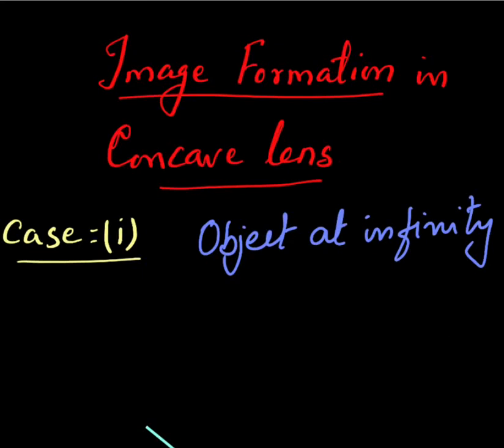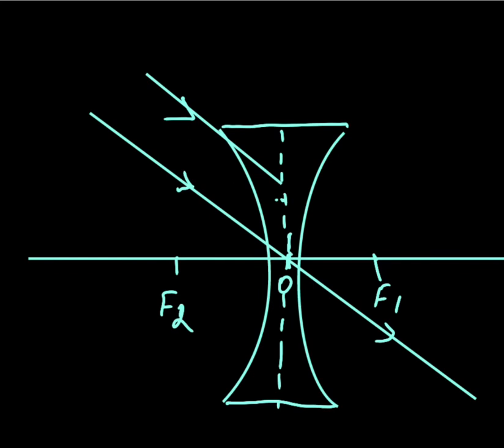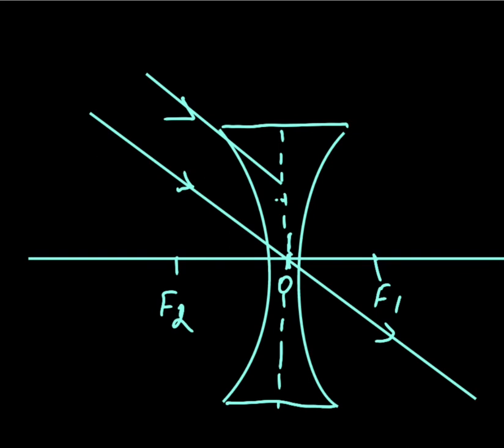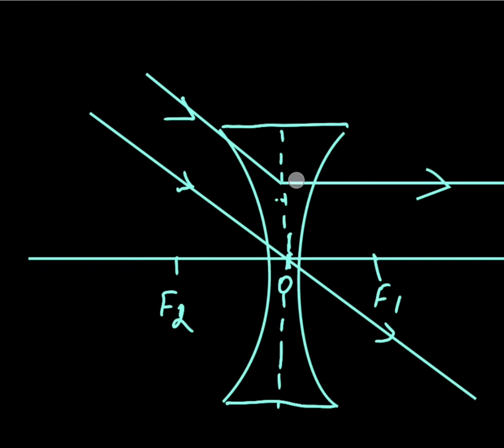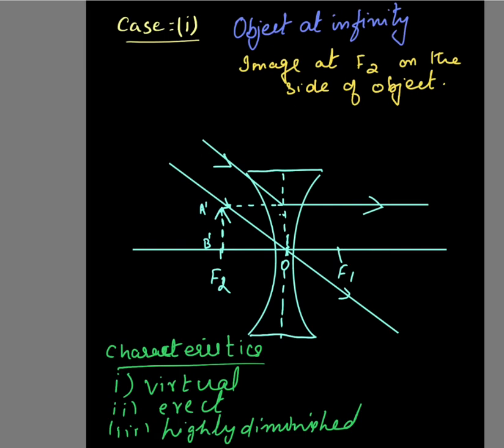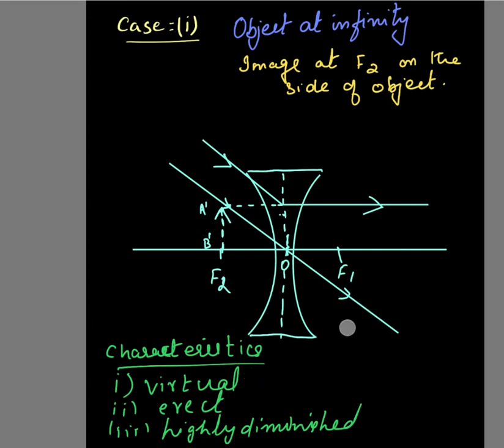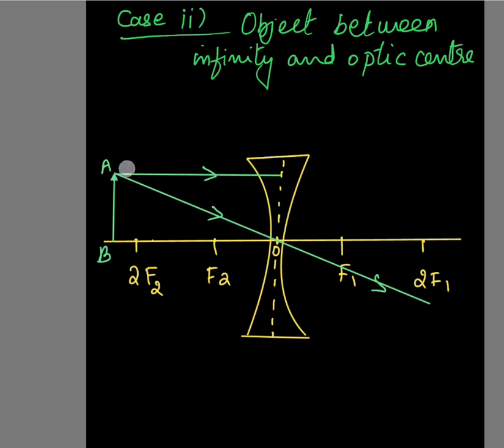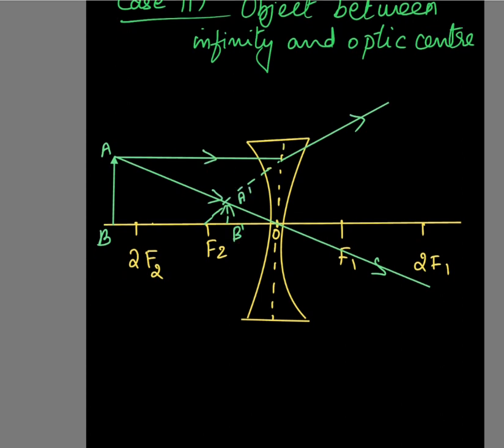class 10 Refraction through lens image formation in concave lens ray diagram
previous Topics